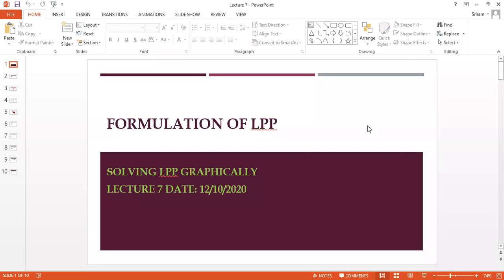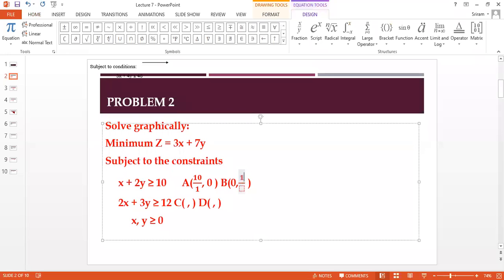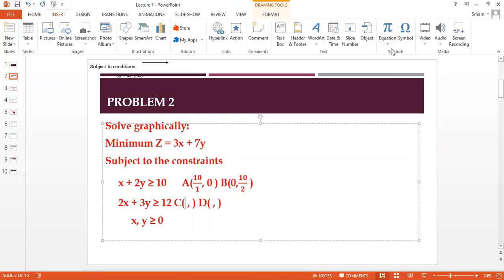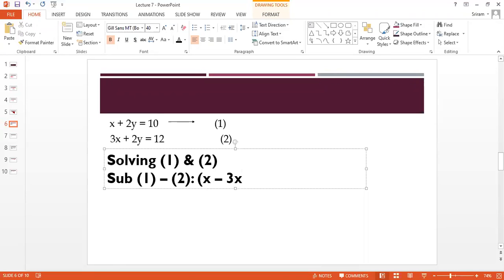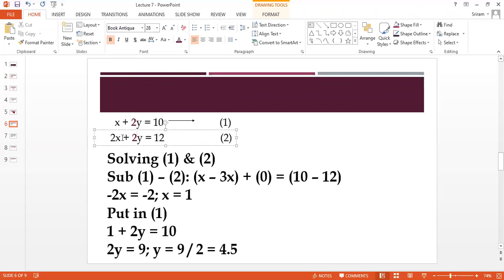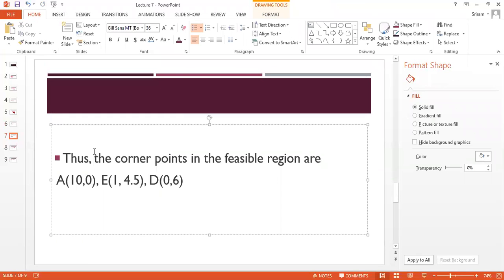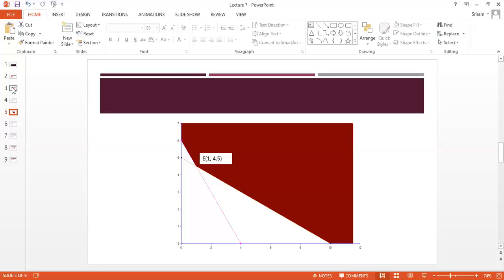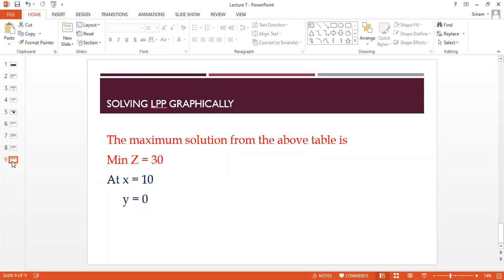Lecture 7 1 12 10 2020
LPP Graph Min